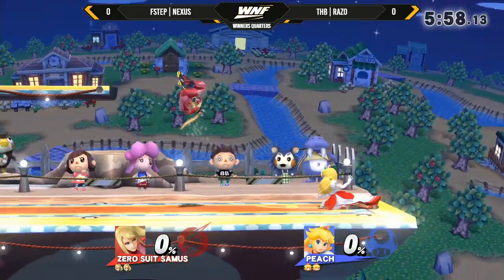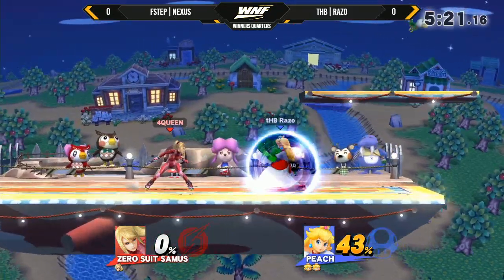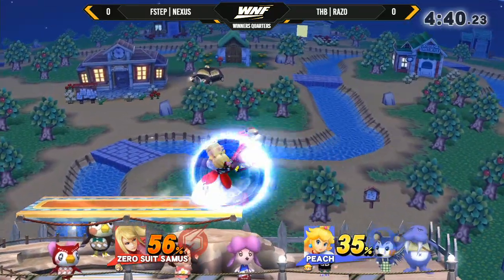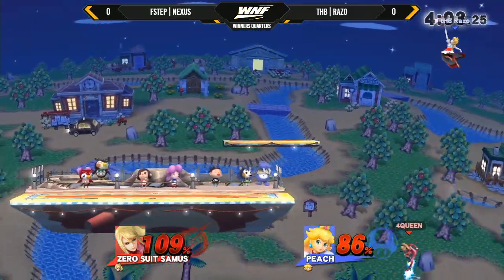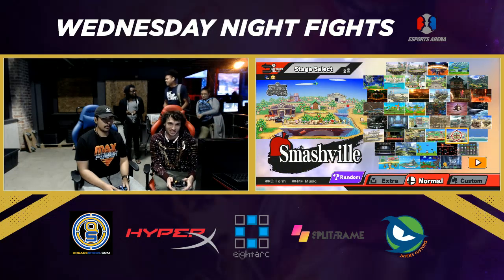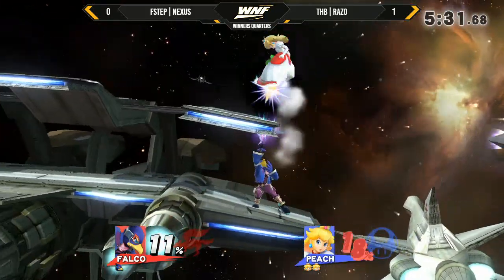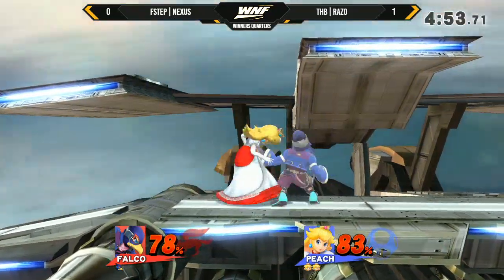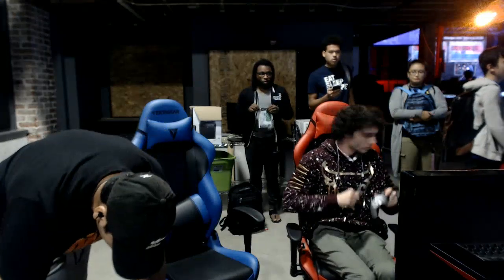WNF 4.3 - Fstep | Nexus (Lucas) Vs. tHB | Razo (Peach) Winners Quarters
Check out the latest videos from 2GG!

Want to experience 2GG? Show up to one of our events!